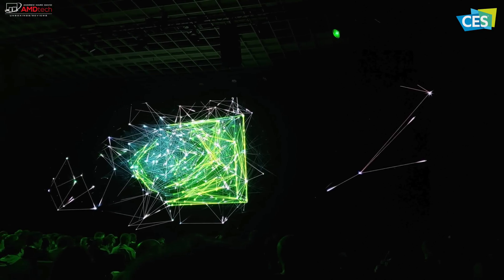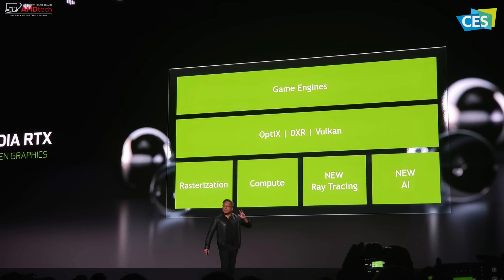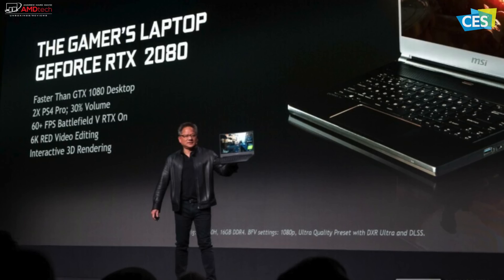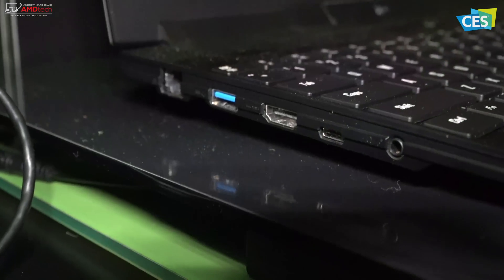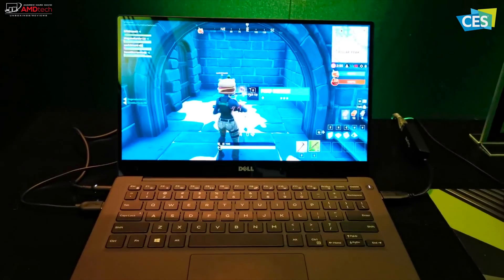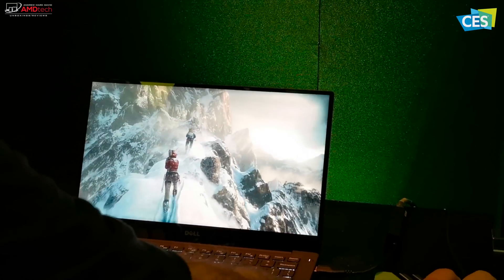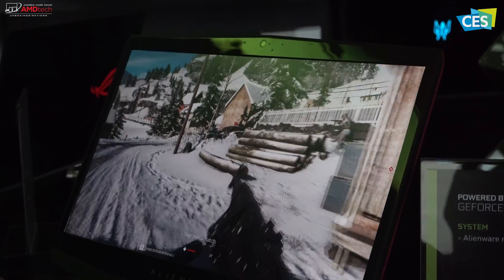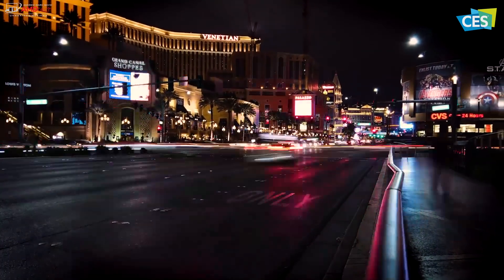CES 2019: NVIDIA GEFORCE RTX ANNOUNCEMENTS